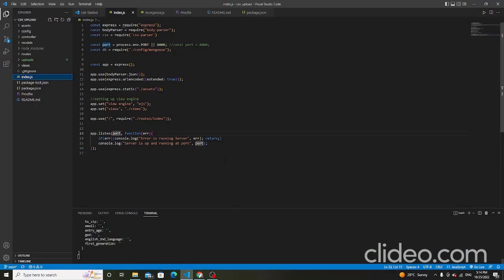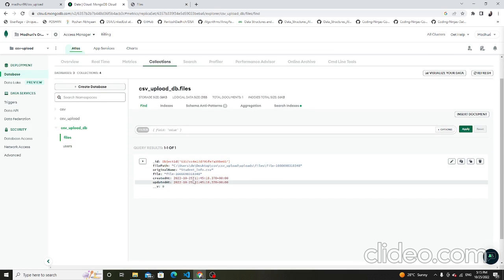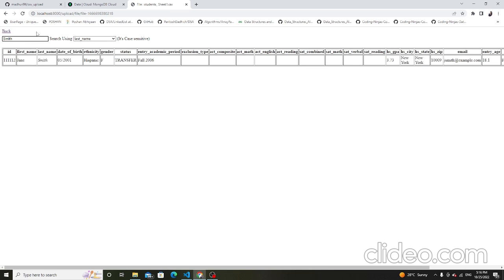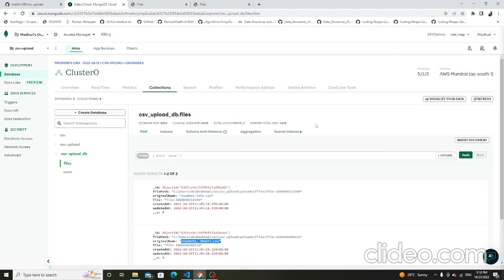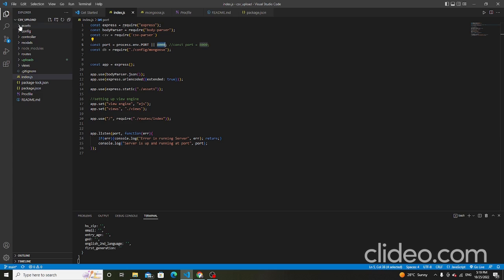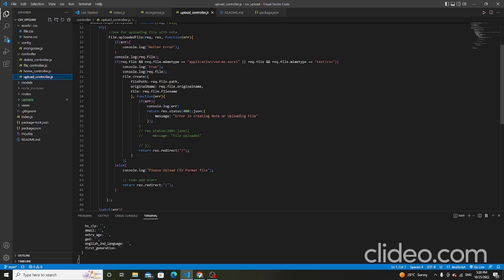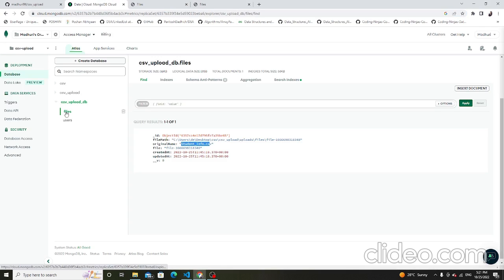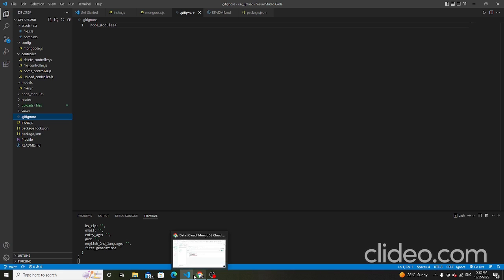CSV files upload using Nodejs | MongoDB | express | CSV-parser | Multer | ejs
To upload a CSV file and show the data in it.